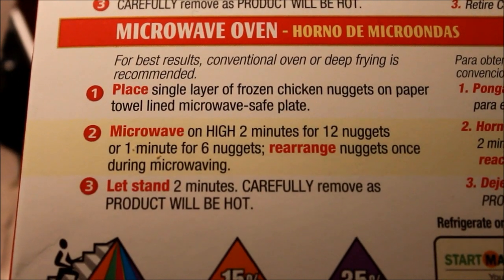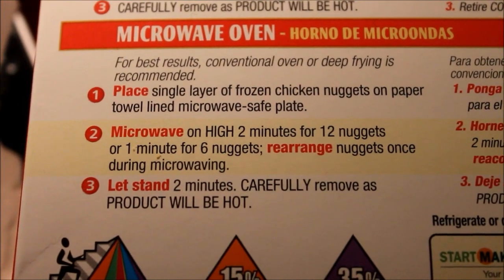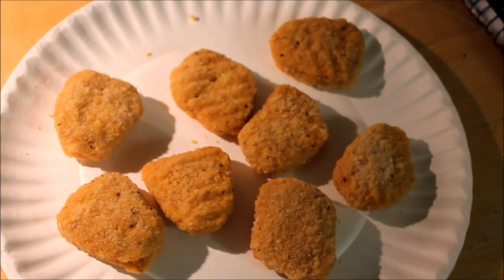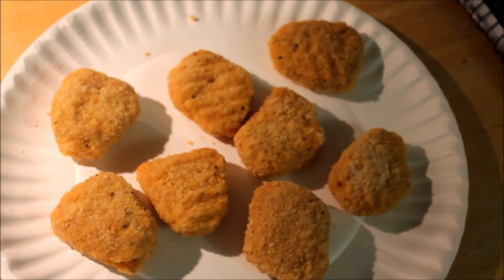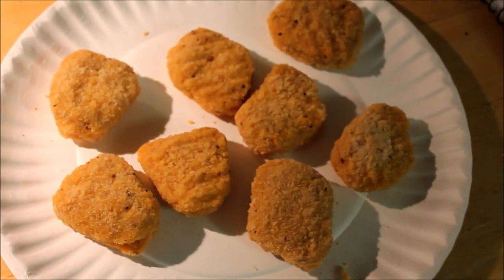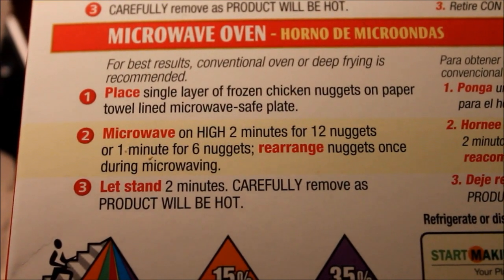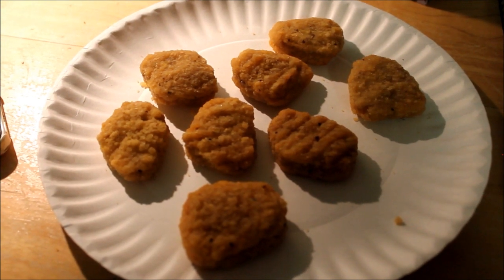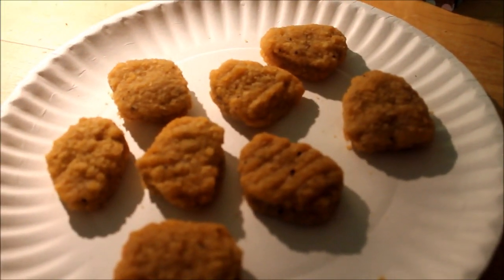College Level Cooking: Chicken Nuggets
VEDA Day 28 - Microwaved some chicken nuggets.